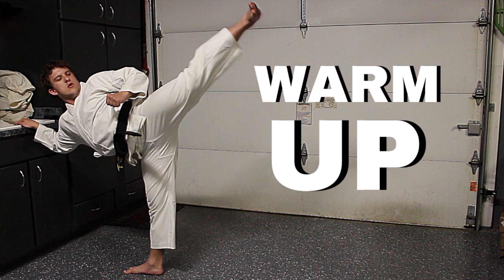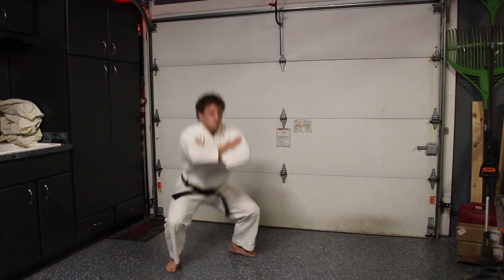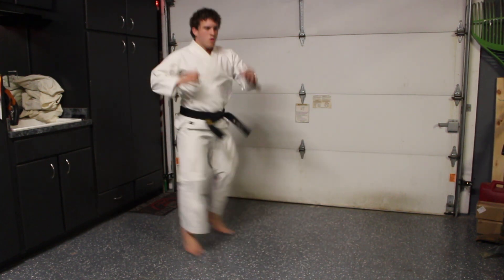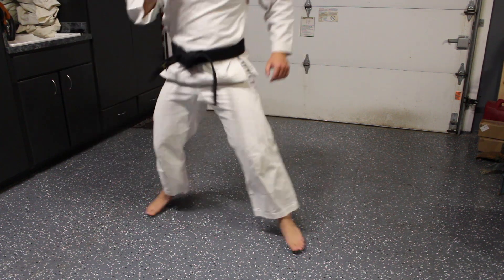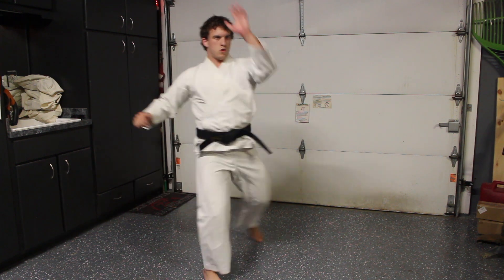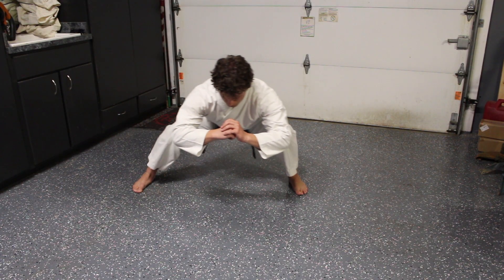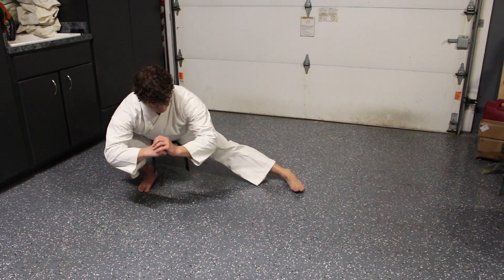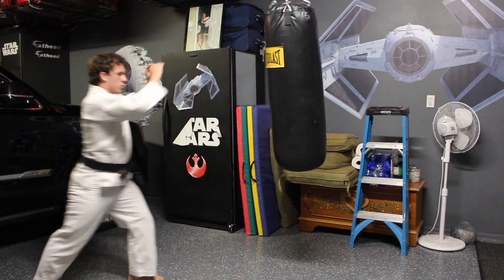Dynamic Warm Up for Martial Arts Training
In this video, I showcase the warm up that I do before kick training and stretching.